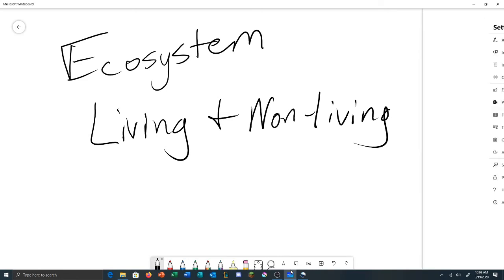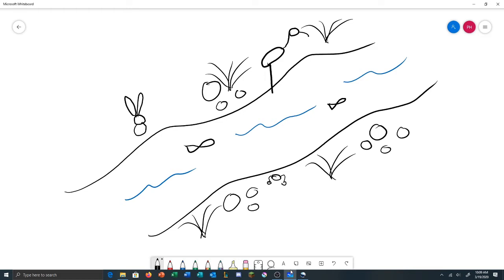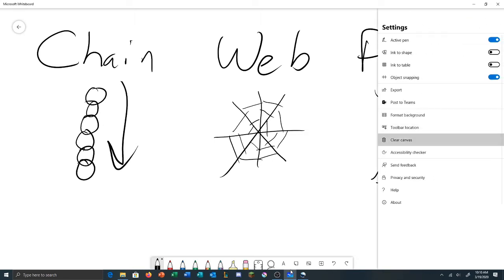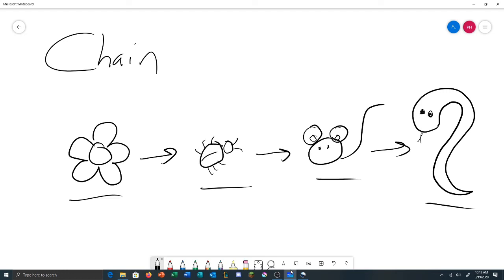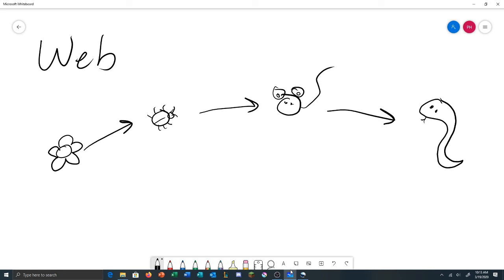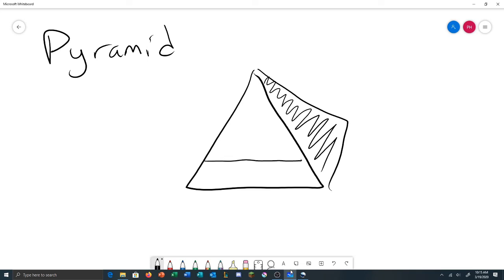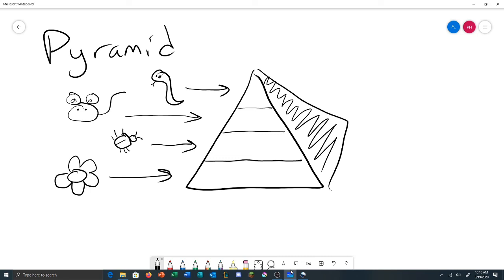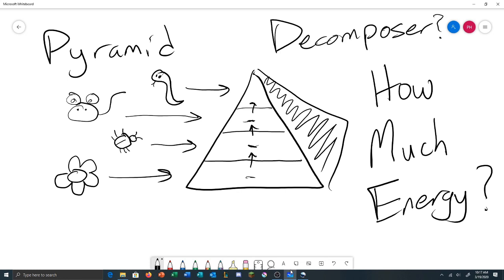Chains, Webs, and Pyramids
How does energy work in an ecosystem? Find out in today's video.